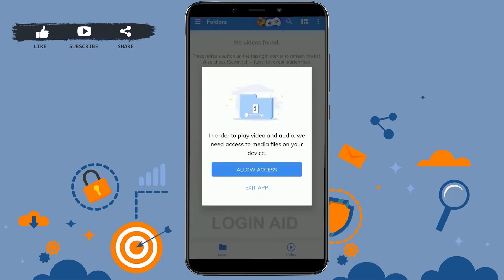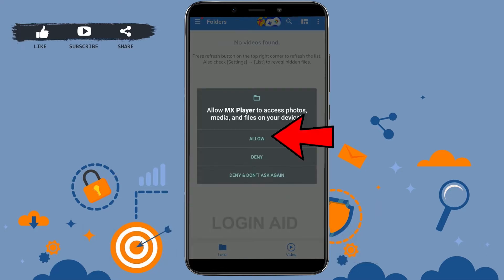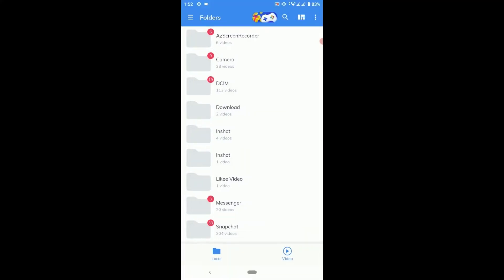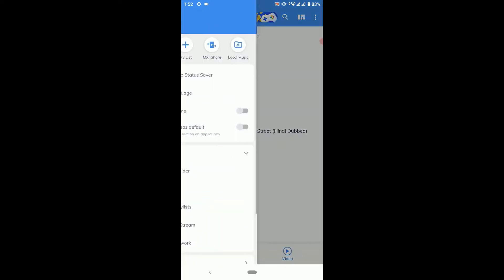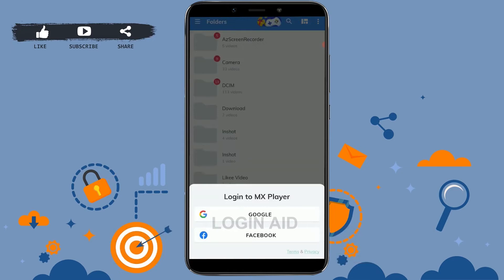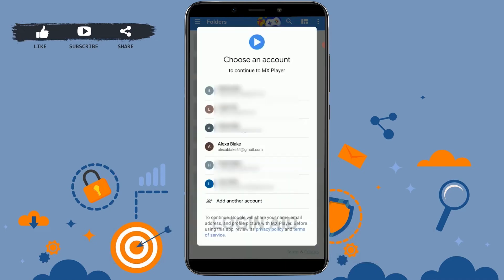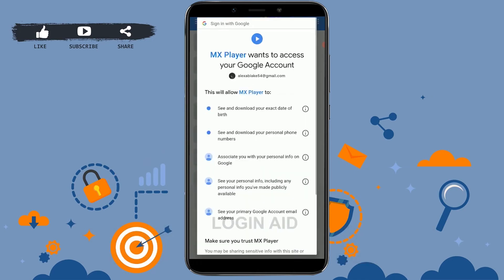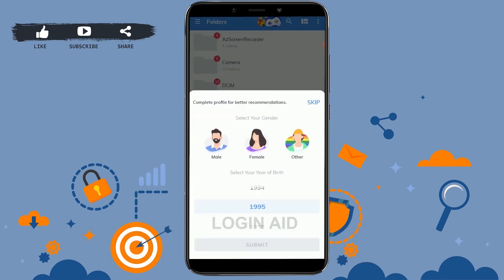Create MX Player Account 2022 | MX Player App Account Registration Guide | MX Player Sign Up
To Create MX Player Account, you need to install and open the MX Player App. Tap on Allow to let MX Player App access your files and media on your device. Tap on the three horizontal lines at the top left and tap on Sign-in. Tap on Google and select a Gmail account. Scroll down and tap Allow. Then, enter your gender and date of birth and tap Submit.